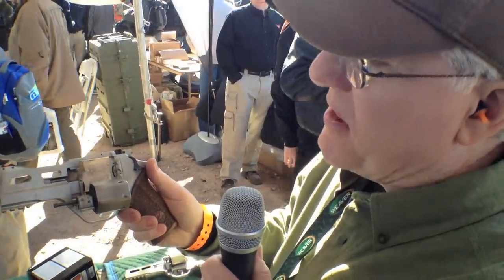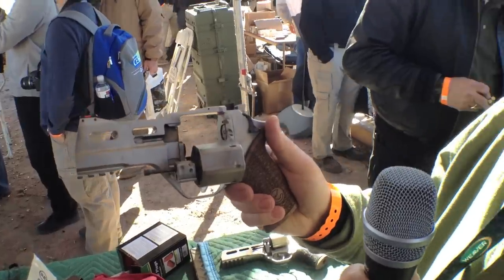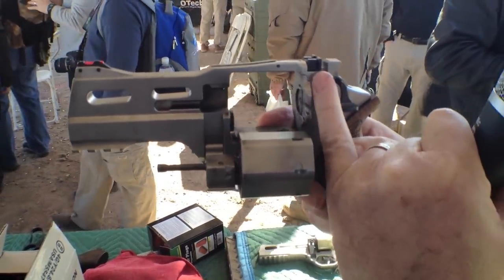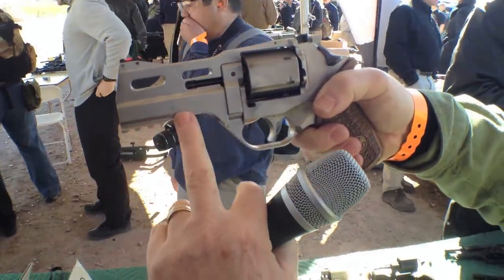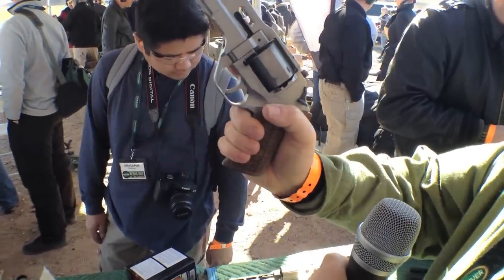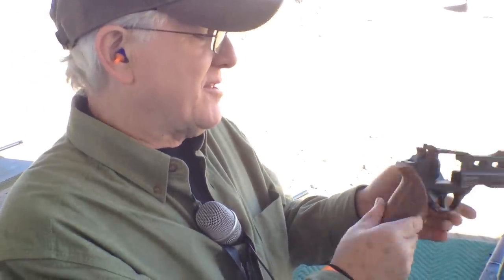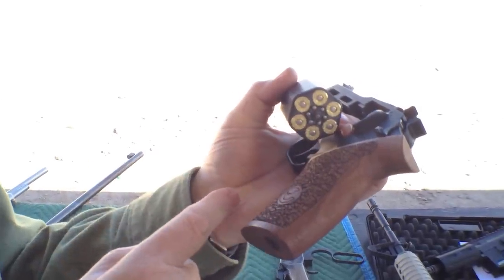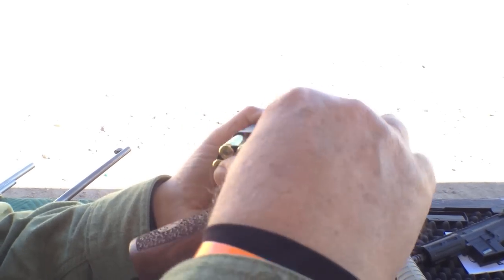GunReports.com SHOT Video: Shooting the Chiappa Revolver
(GunReports.com) — Gun Tests Contributing Editor Roger Eckstine shoots the Chiappa Rhino revolver and remarks on the unusual recoil sensation.

The Chiappa Rhino has revolutionized the revolver with a patented design that tames the prehistoric characteristic that most revolvers possess. The new Chiappa Rhino barrel is aligned with the bottom most chamber which is the key component to Rhino's tame characteristics.

The position of the barrel lowers the center of gravity and yields a centerline of the bore more in line with the shooter's arm allowing for the most natural "point ability" while engaging a target. This characteristic also drastically reduces both recoil and muzzle flip which insures subsequent shots to be on target faster than ever before.

The reduction of the recoil allows for the use of ultra light alloys to be used in the construction of the Rhino minimizing any adverse effect. The flat sided cylinder design of the Rhino reduces the typical revolver profile allowing greater concealment. With choices from 2" to 6" barrel lengths and sight options, the Rhino is truly a multipurpose handgun capable of reliable defensive duty, scoring ten rings, and taking game.

Featuring both double and single action characteristics, the single action is actuated by a hammer cocking device that engages the unexposed hammer to prepare to fire.

Always make sure that you keep your hands and fingers away from the cylinder and the gap between cylinder and frame. In particular, your fingers should never be in front of the cylinder chambers as the gas escaping from the gap between barrel and cylinder could hurt your fingers.